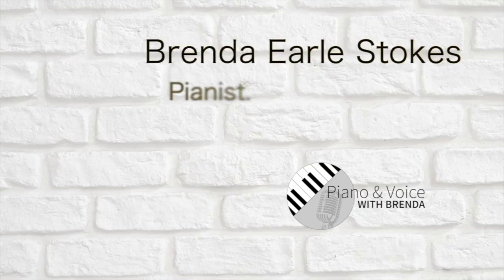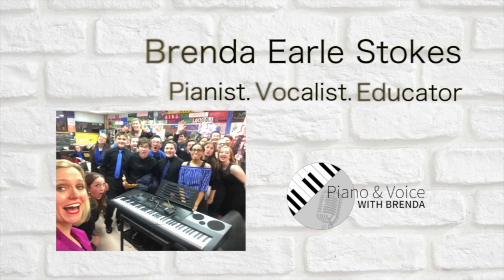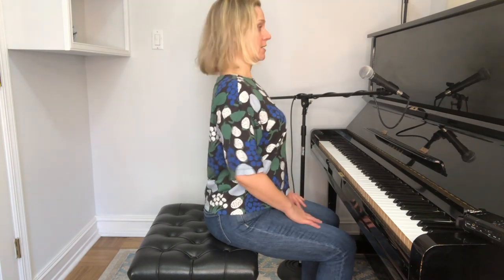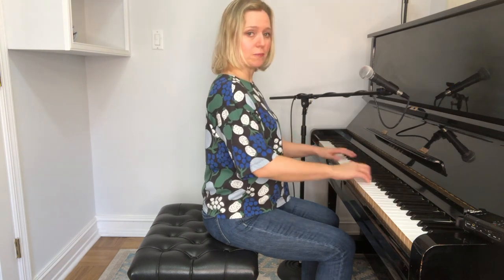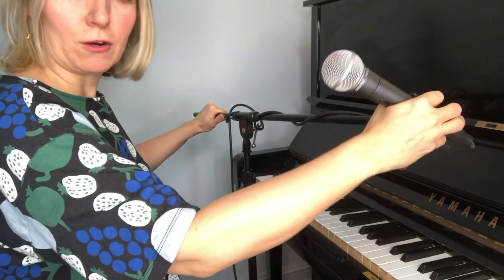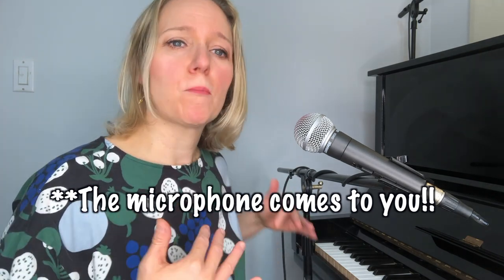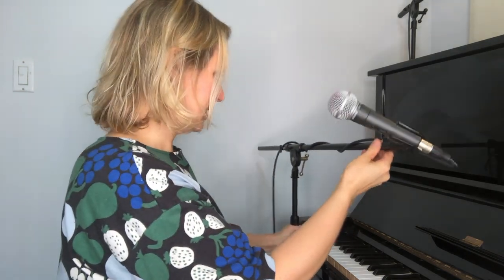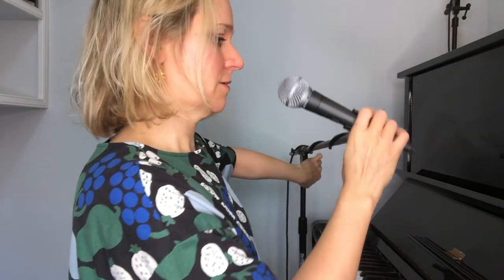3 Simple Steps To Perfect Piano Posture With A Mic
3 Simple Steps To Perfect Piano Posture With A Mic

For my fellow singer pianists out there this video is for you. In this video I will show you an example of an inefficient way to sing and play the piano, steps to fixing bad posture and the importance of having proper posture.

👍 Sign up for exclusive free lessons, video tutorials and my 6 best practice tips sent right to your inbox.

🎶Join my interactive membership site that combines video lessons, print material and live support to help you level up your skills and thrive as a musician and music teacher.

🎹 💪 Empowering singers and music teachers with the piano and musicianship skills needed to book more gigs and attract more students.  I’m an internationally recognized pianist, singer and composer who has graced stages from New York City to Melbourne, Australia.  Being a versatile musician has helped me to build an active and lucrative career.  Let me show you how!

Timestamps

00:00 Intro
00:24 About Brenda Earle Stokes
00:34 People singing and playing the piano at the same time with bad posture
01:05 Example of an inefficient way to sing and play the piano
01:29 Steps to fixing inefficient piano posture
02:41 The best way to get the microphone in the correct position when singing and playing piano
03:16 How to adjust your microphone when singing and playing piano
03:37 The important thing to remember when you’re getting ready to put the microphone in the correct place
05:52 The importance of having proper posture as a pianist when singing and playing piano
06:40 The importance of having proper posture as a singer when singing and playing piano
07:15 The importance of having proper alignment in the neck and shoulders when singing and playing piano
08:09 Outro